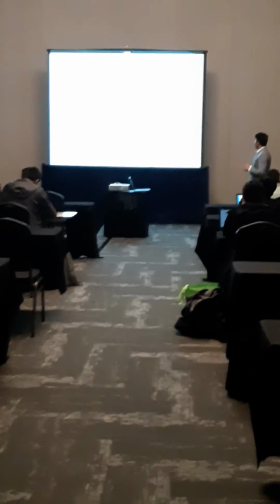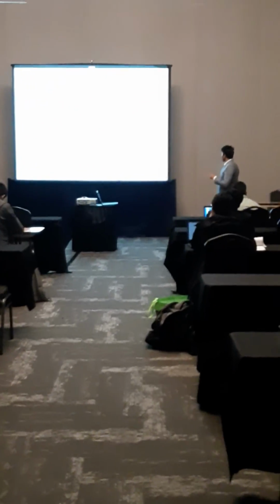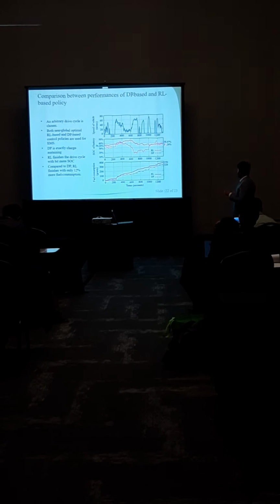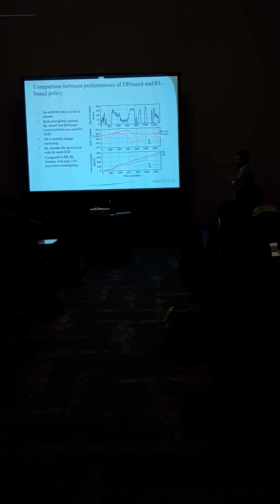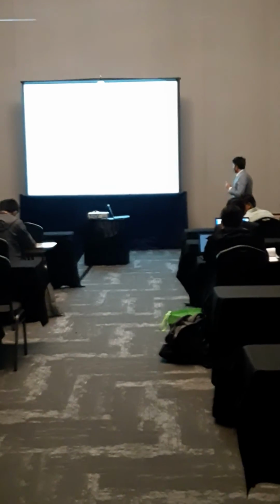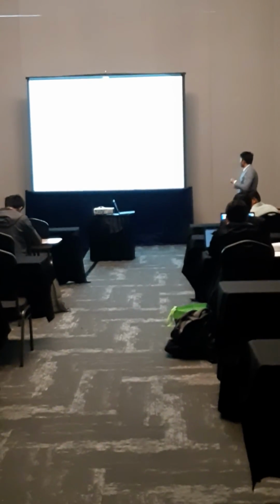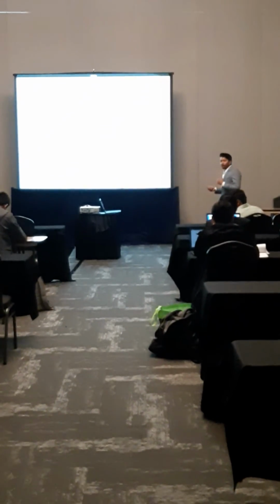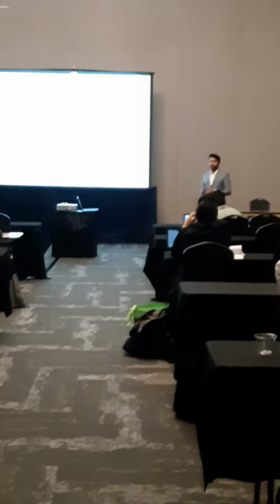Reinforcement Learning for optimal control of Electrified powertrains-by Atriya Biswas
Short presentation at ITEC 2019 conference about Application of reinforcement learning in energy management system for hybrid electric vehicle